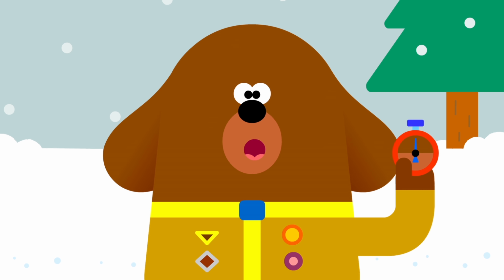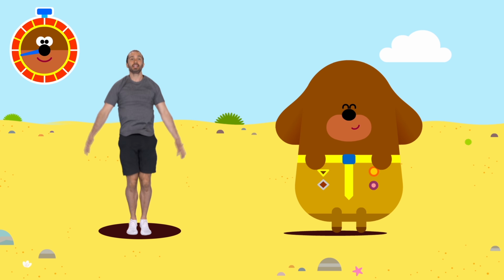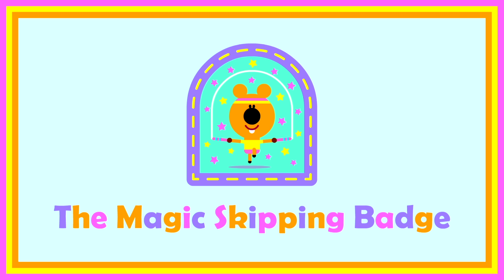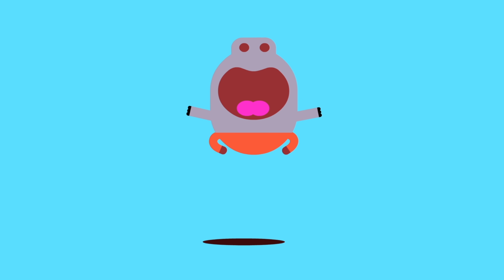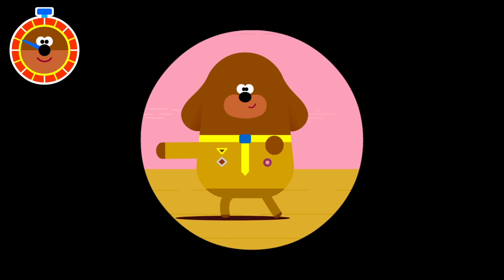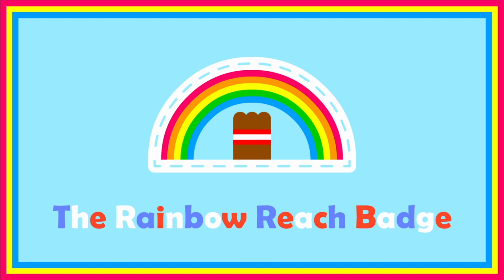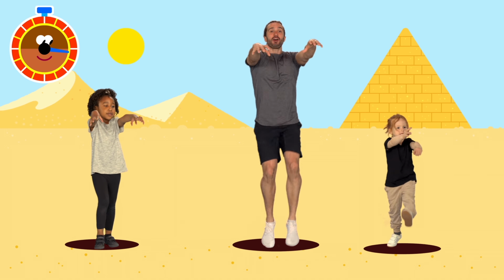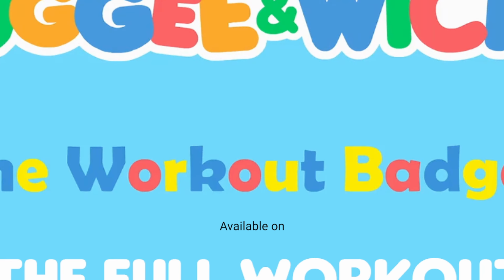Weekly Wrap Up Compilation 3! | Hey Duggee & Joe Wicks: The Workout Badges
Watch all the Workout Badges now on YouTube Kids Let’s catch up on all of the Workout Badges! Did you earn your them all?